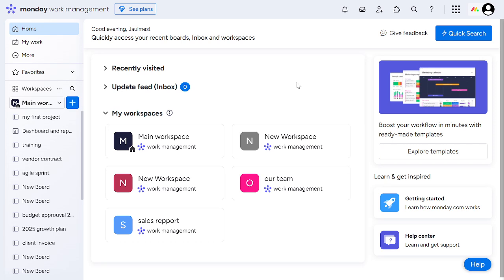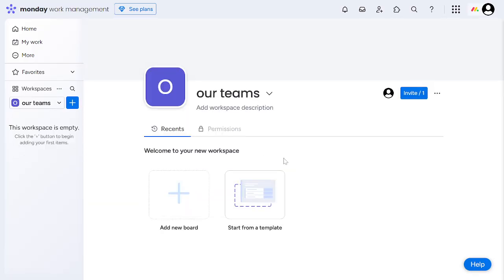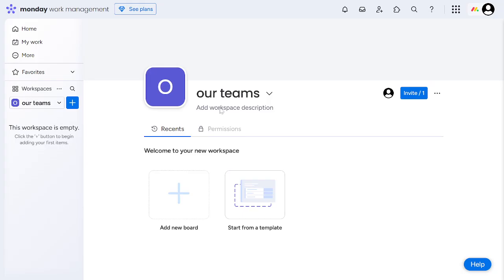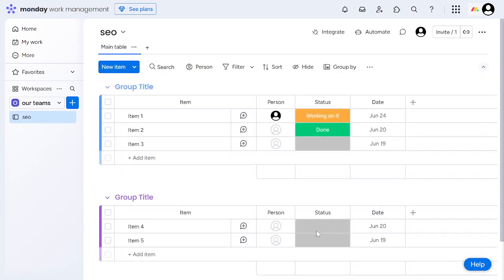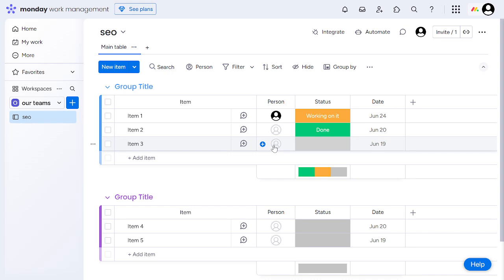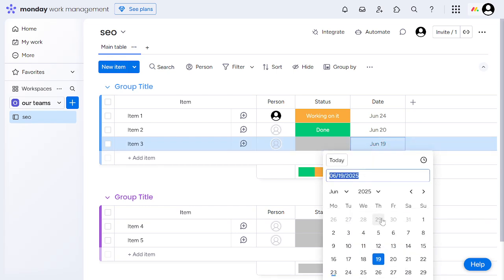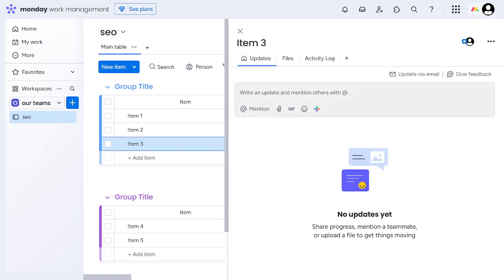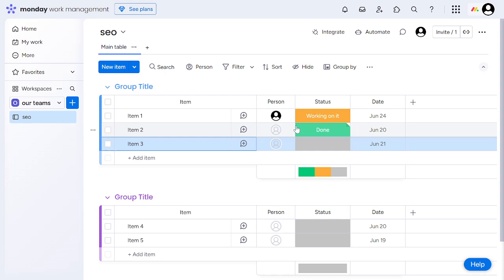How To Use MONDAY.COM For Cross Team Collaboration (Complete 2025 Guide)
Welcome to this comprehensive How to use Monday.com for cross team collaboration (complete 2025 guide) tutorial! In this detailed guide, I'll walk you through everything you need to know about How to use Monday.com for cross team collaboration (complete 2025 guide).

 What You'll Learn in This How to use Monday.com for cross team collaboration (complete 2025 guide) Tutorial:
• Complete step-by-step instructions for How to use Monday.com for cross team collaboration (complete 2025 guide)

Whether you're a complete beginner or looking to improve your skills, this How to use Monday.com for cross team collaboration (complete 2025 guide) tutorial covers everything from basic concepts to advanced strategies. I've designed this guide to be easy to follow, practical, and immediately actionable.

 Why This How to use Monday.com for cross team collaboration (complete 2025 guide) Tutorial is Different:

 Perfect for:
• Beginners who want to learn How to use Monday.com for cross team collaboration (complete 2025 guide) from scratch

Don't forget to LIKE this video if it helped you learn How to use Monday.com for cross team collaboration (complete 2025 guide) and SUBSCRIBE for more in-depth tutorials like this one!

Questions? Drop them in the comments below! I read every comment and try to respond to as many as possible.

• Share with anyone who might benefit from learning How to use Monday.com for cross team collaboration (complete 2025 guide)